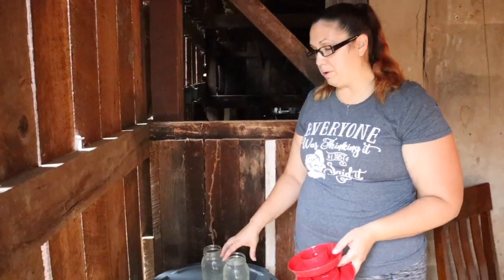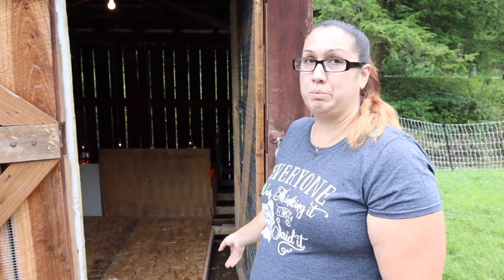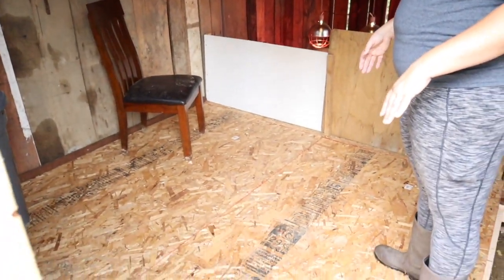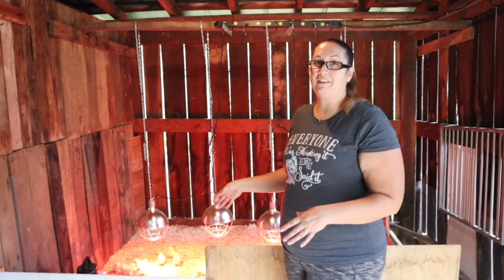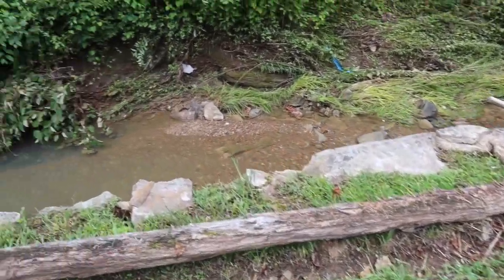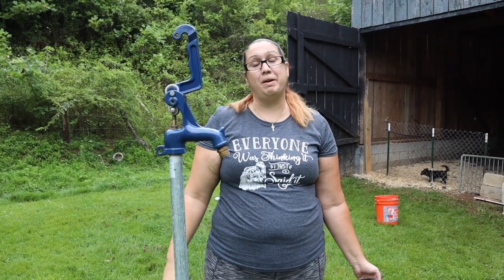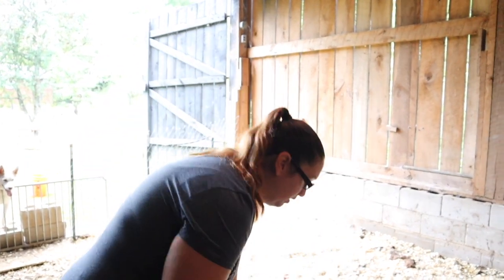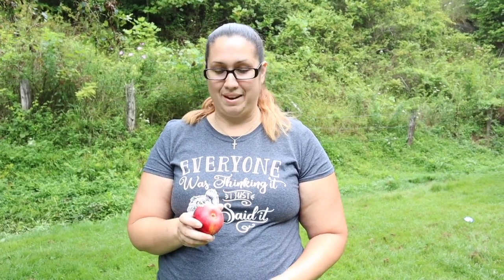Farm Chores Vlog! Morning chores on the Farm. Chickens, Pigs and Dogs the Mornings on the Homestead!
Just a Farm Chores Vlog of our morning chores. A lot different when you have over 200 chickens 8 dogs and 3 pigs to look after. I'm still excited to move forward and learning from this past weeks tragic events I know this will make me a better Farmer going forward. the goals are being reached!